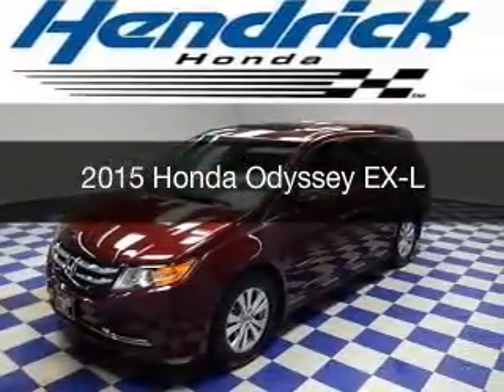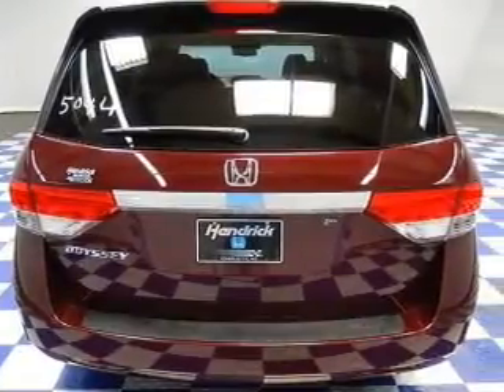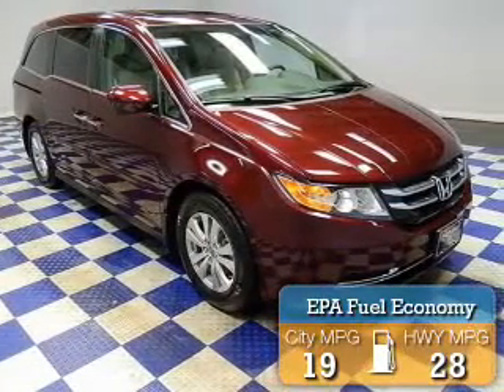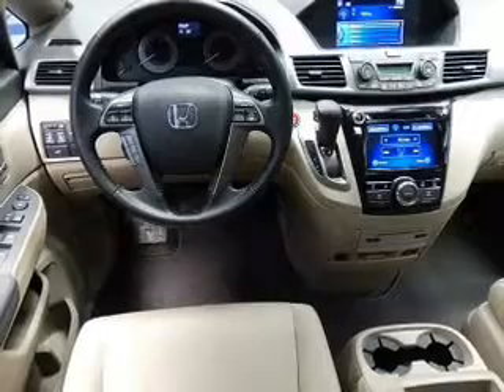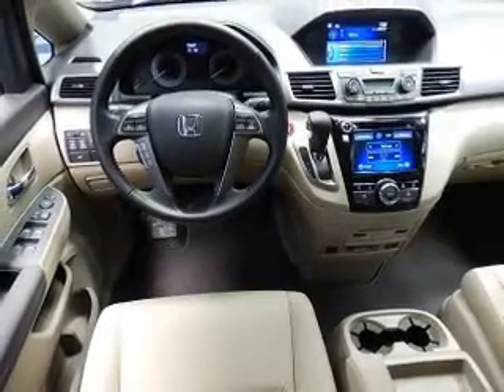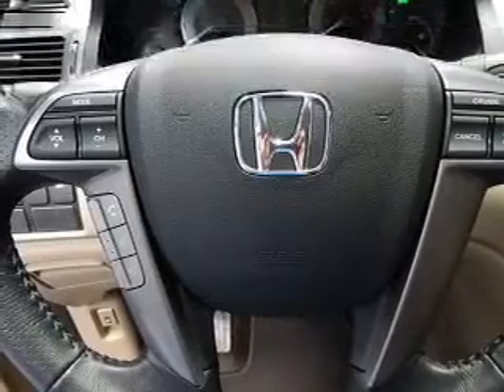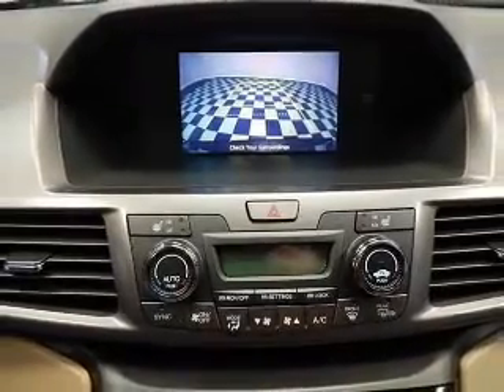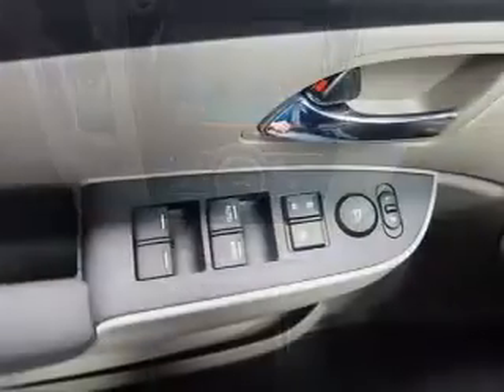2015 Honda Odyssey - Charlotte NC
Year: 2015
Make: Honda
Model: Odyssey
Trim: EX-L
Engine: 3.5 liter 6 cylinder 24 valve
Transmission: 6-Speed Automatic
Color: Dark Cherry Pearl
Mileage: 0
Address:
8901 South Boulevard